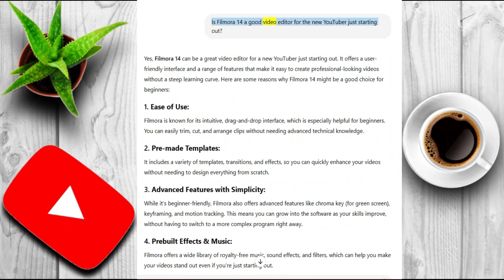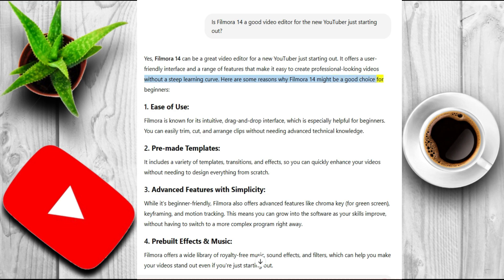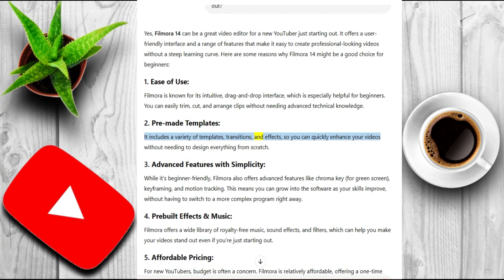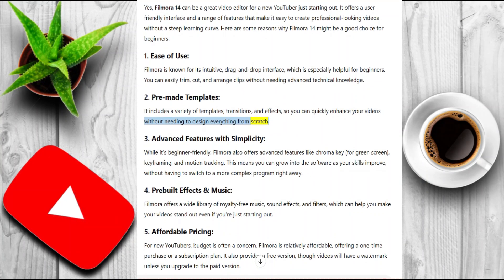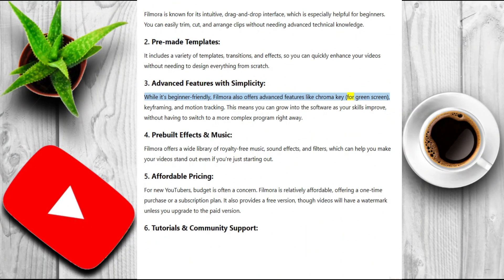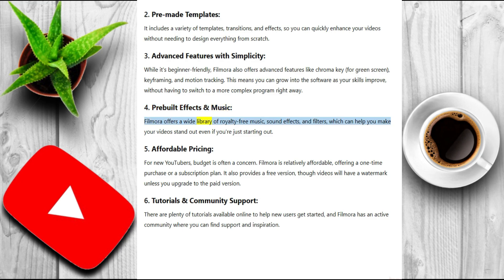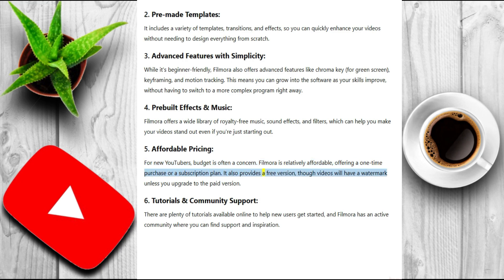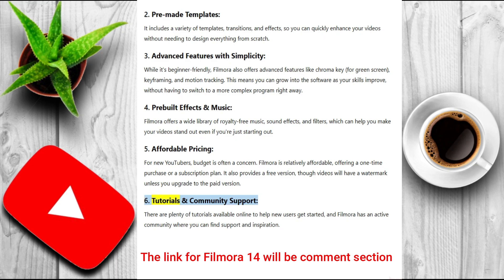Is Filmora 14 a good video editor for the new YouTuber just starting out?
In this video, I am sharing information about using Filmora 14 for video editing.